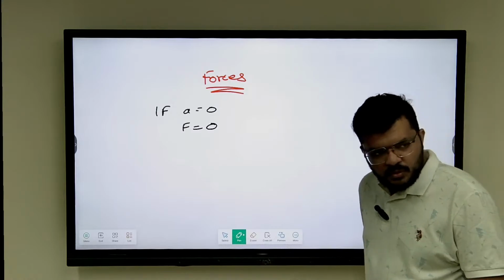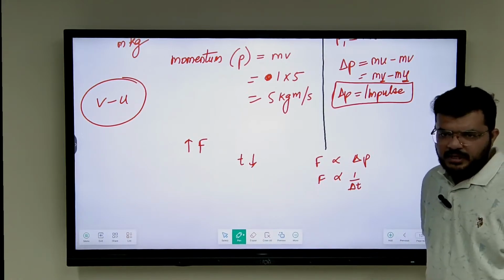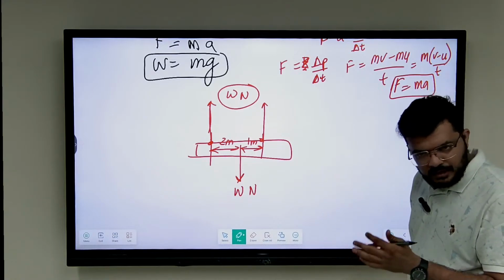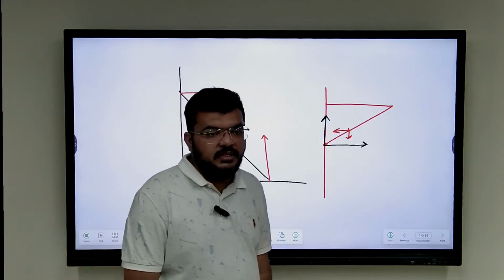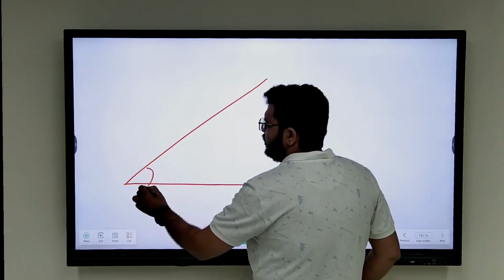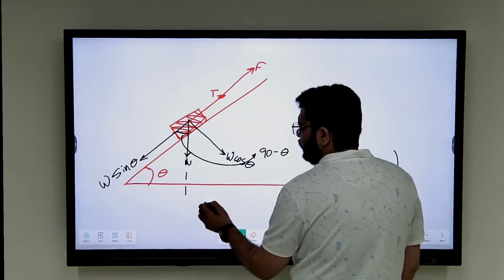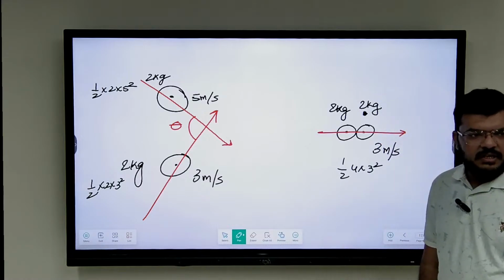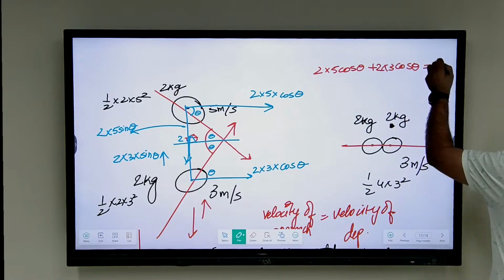9701 AS General Physics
Class Backup